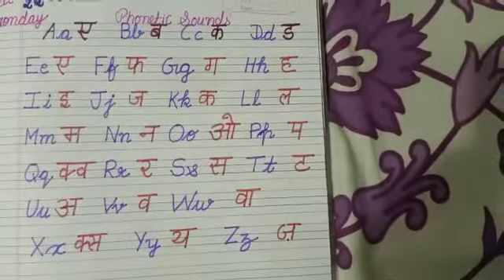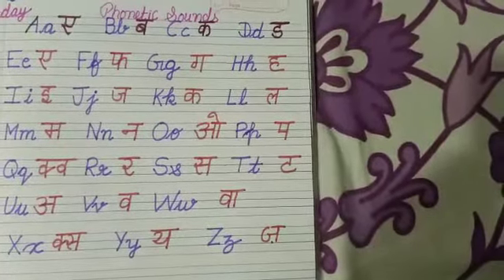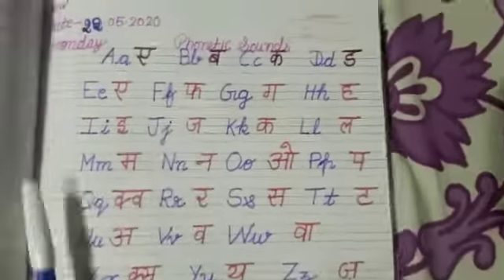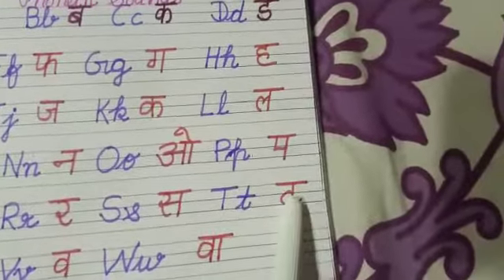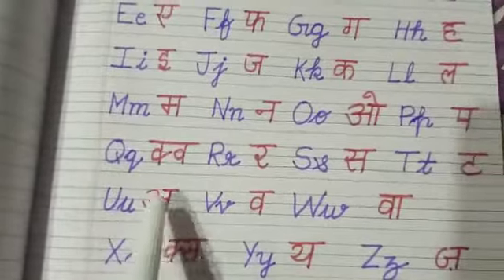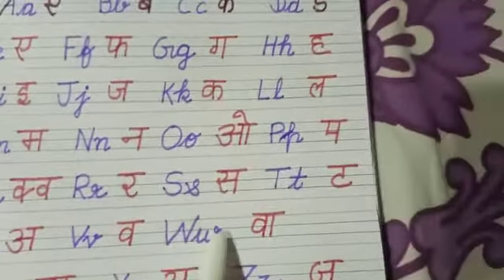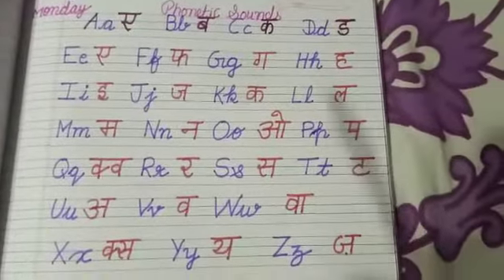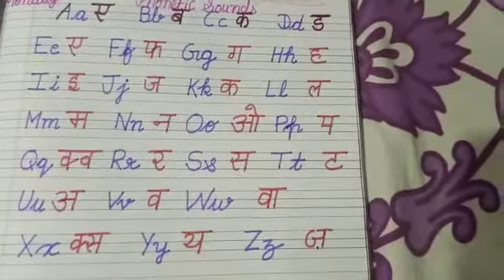DAV Public Schoool Bilaspur Phonetics sounds